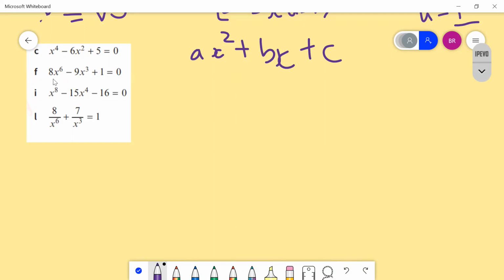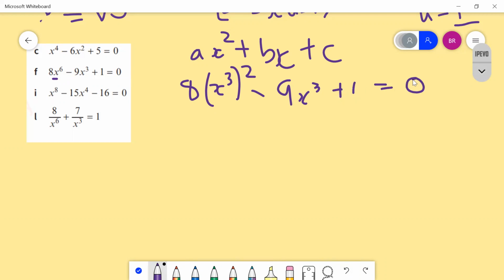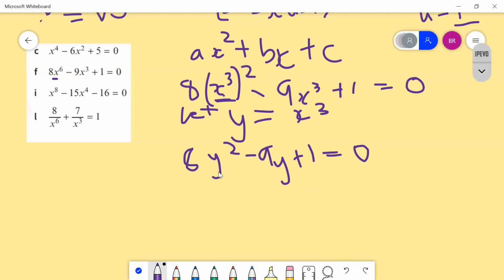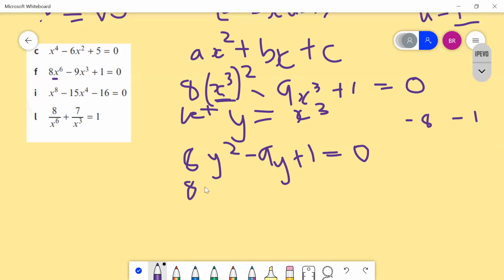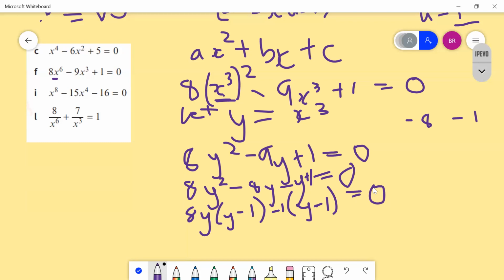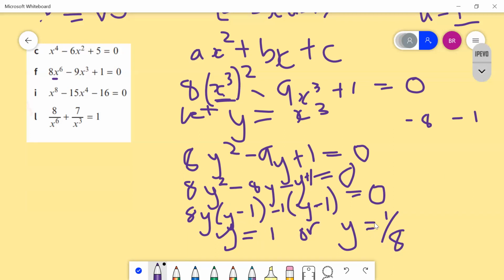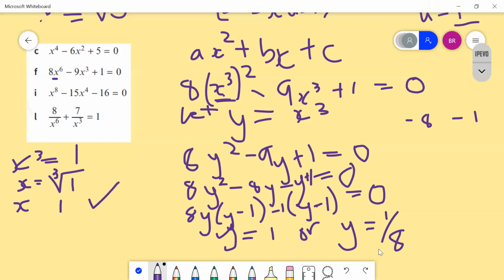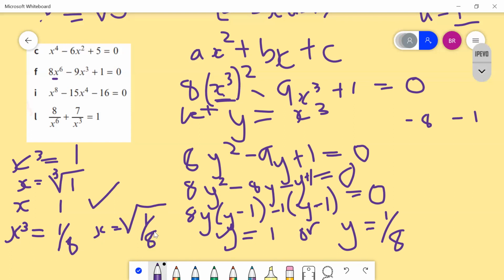Solving Complex Quadratic Equations video 2.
Bothwell Riside is talking of the quadratic equations